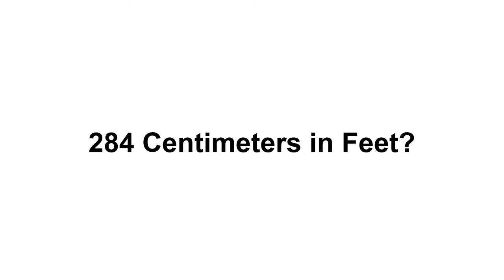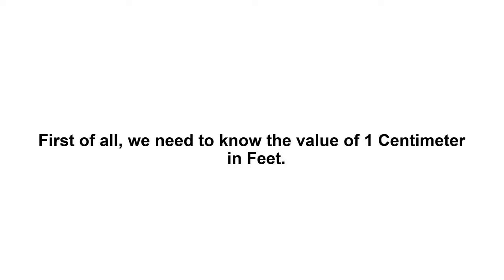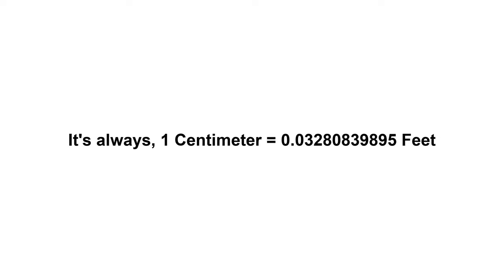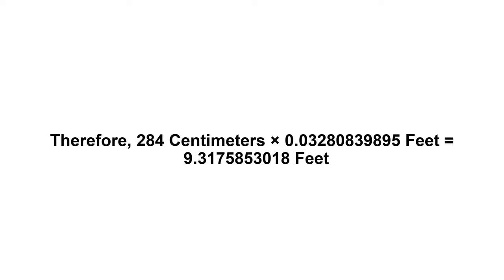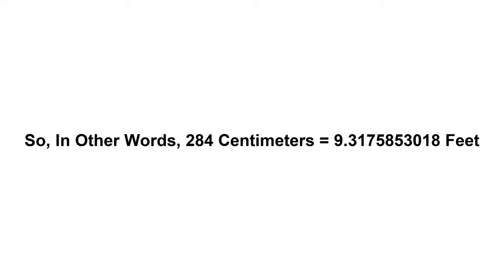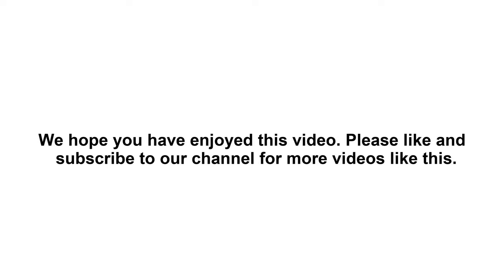284 cm in feet? How to Convert 284 Centimeters(cm) in Feet?